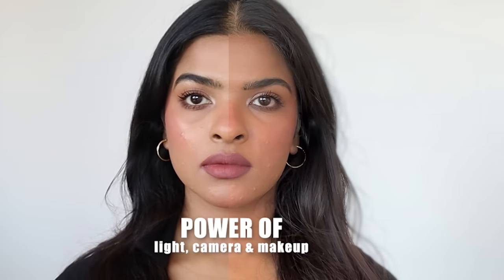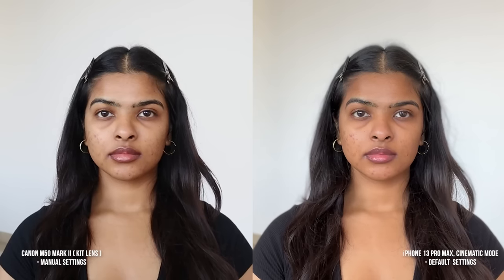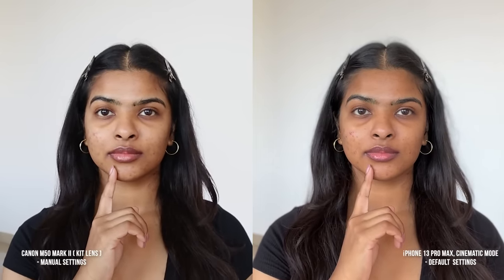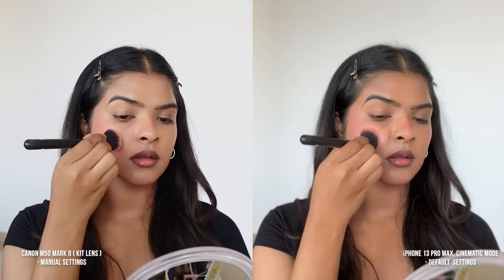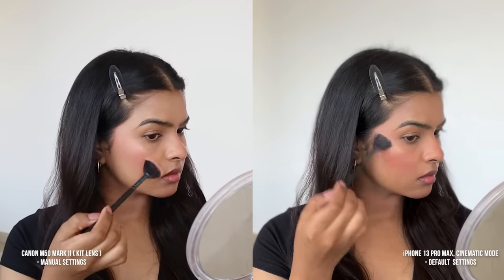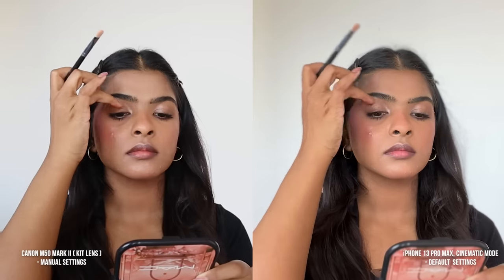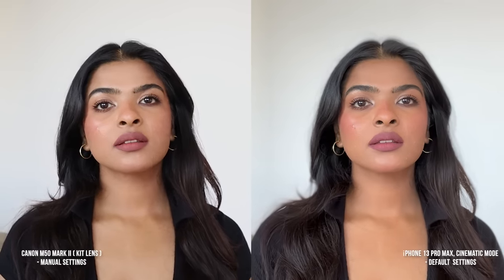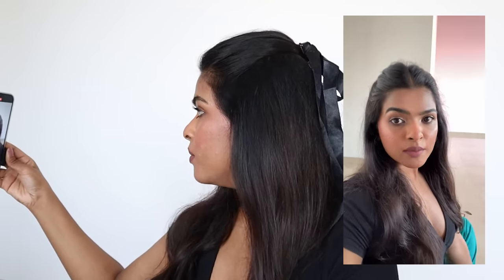POWER of Light, Camera & MAKEUP |Reality of REEL Vs REAL Makeup| How CAMERA/ LIGHT manipulate MAKEUP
Makeup Details:
*coming soon*

Follow me 👈👈
Editing / Camera

Cameras Used:  EOS M50 Mark II (EF-M15-45mm f/3.5-6.3 IS STM), Iphone 13 Pro Max
filmed in : HD & 4K